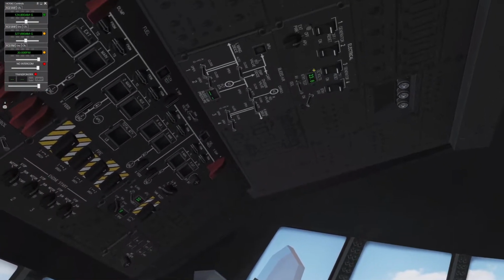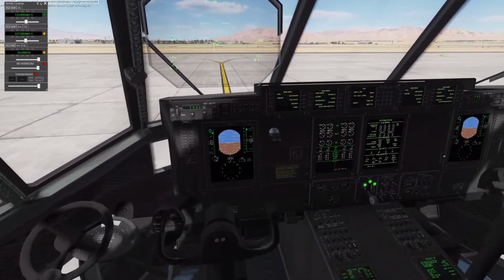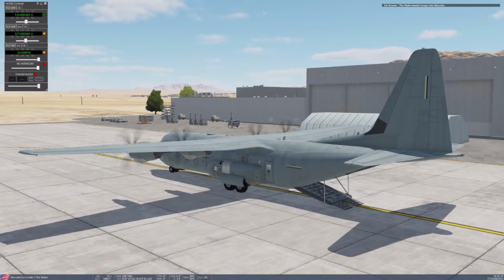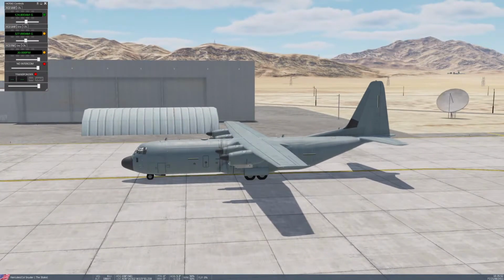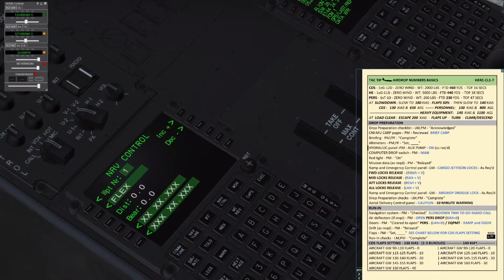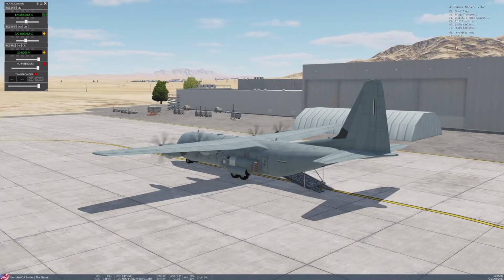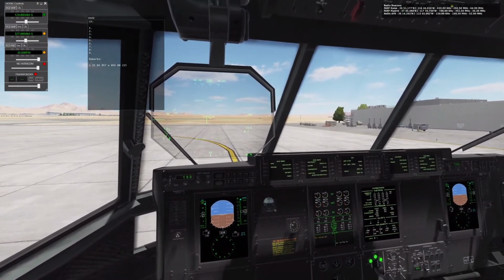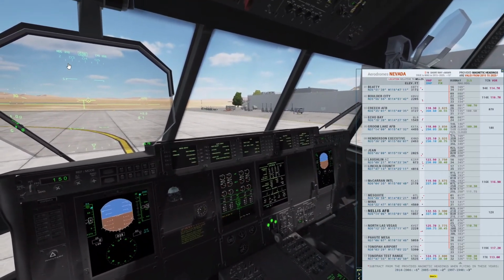C 130 Procedures and SOPs